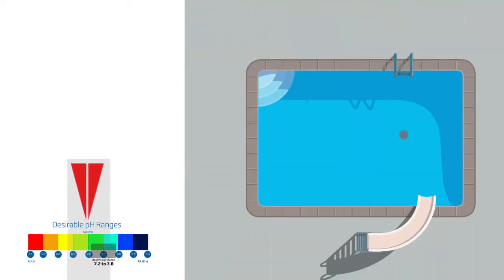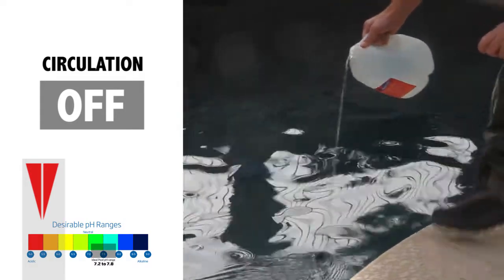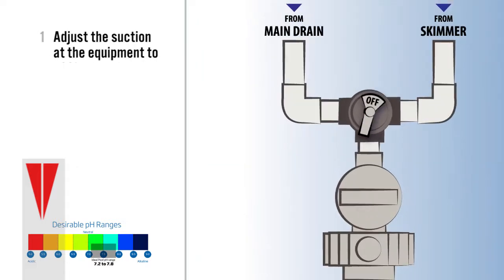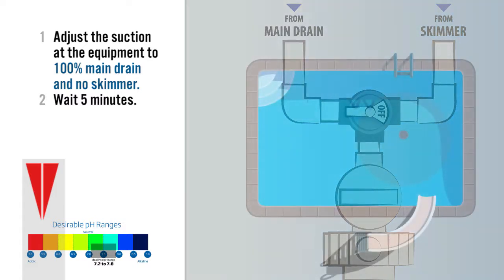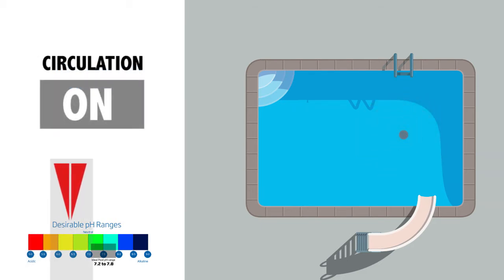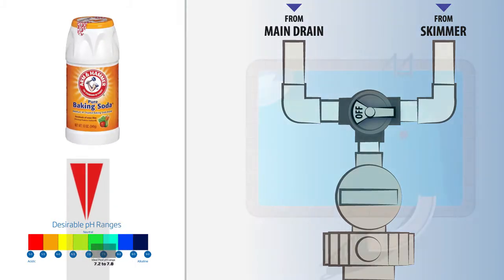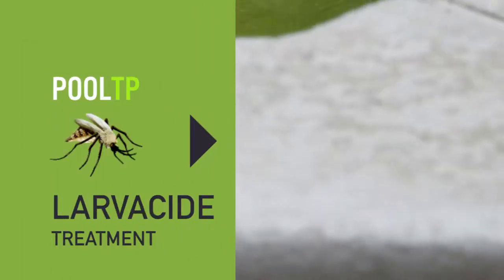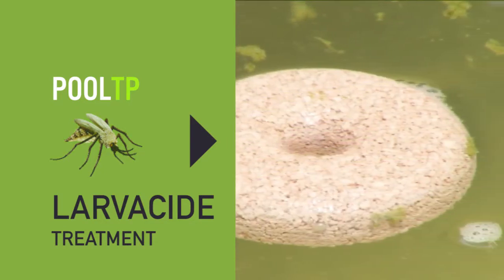Pool Maintenance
Safeguard Properties explains how to properly maintain a pool based on order type and requirements.